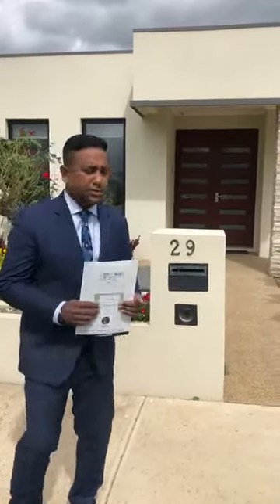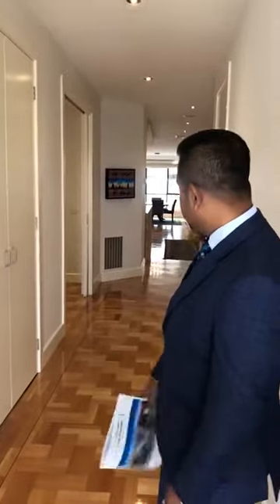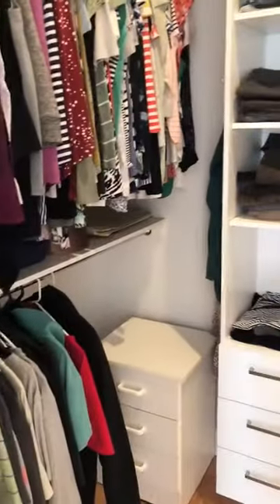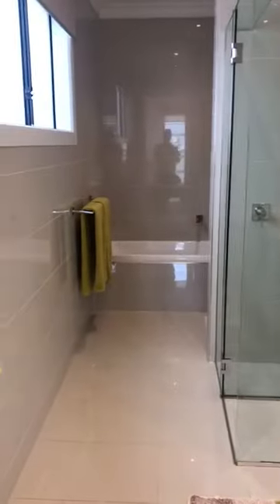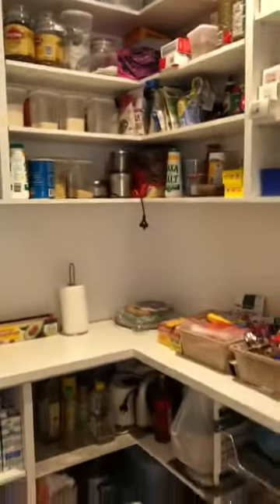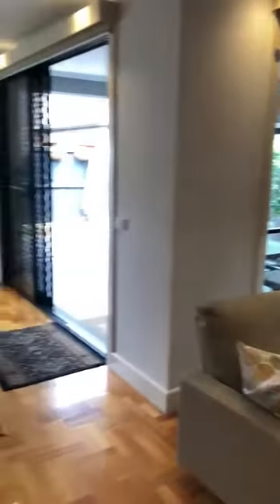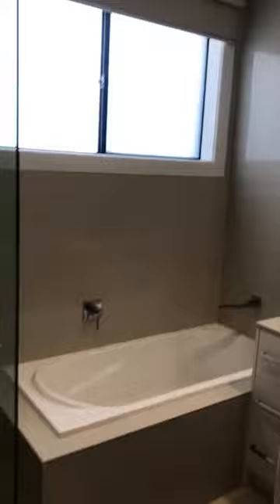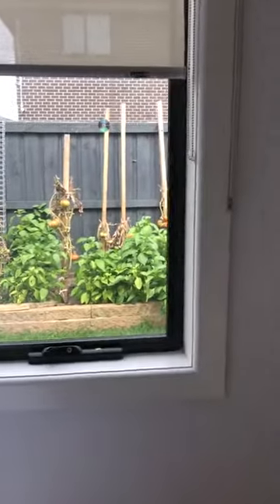Dee Kawsar - Area Specialist - 29 Edgecomb Street, Keysborough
‘Area Specialist’ sells and manages residential real estate in the City of Casey, City of Greater Dandenong and City of Kingston.
Every team member has exceptional knowledge of selling and managing property in their core area. They are more equipped to educate, negotiate and help your buyers and tenants feel comfortable with what they are paying by explaining the key advantages and recent sales of your area.

Shop 13 Narelle Dr, Aspendale Gardens S/C VIC 3195